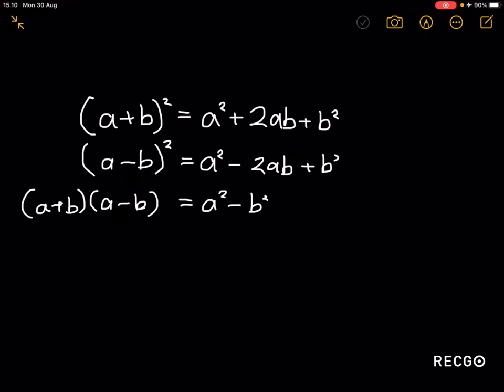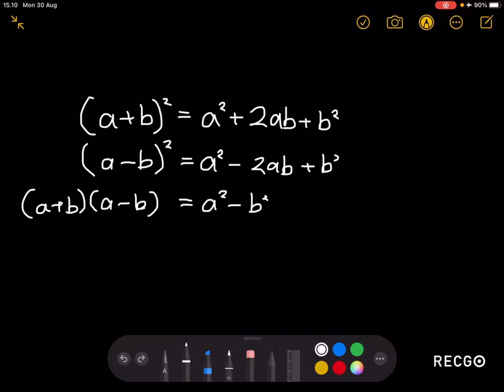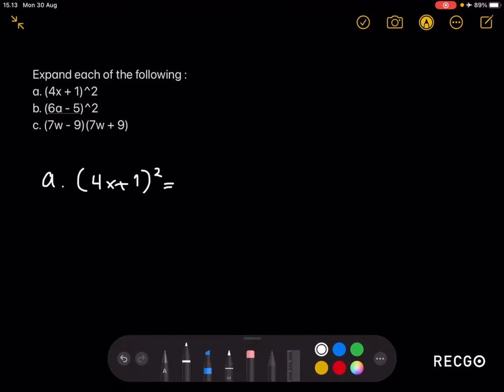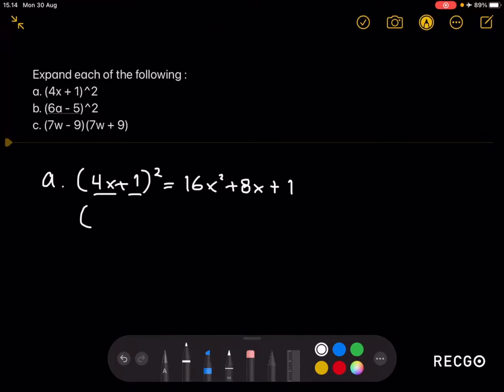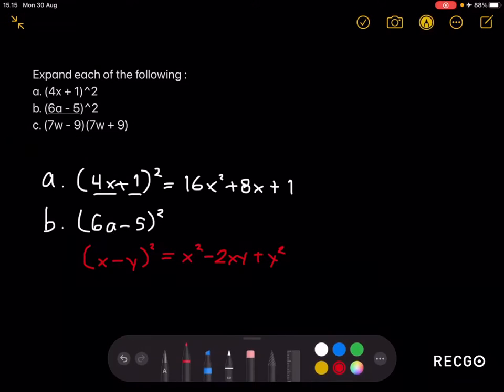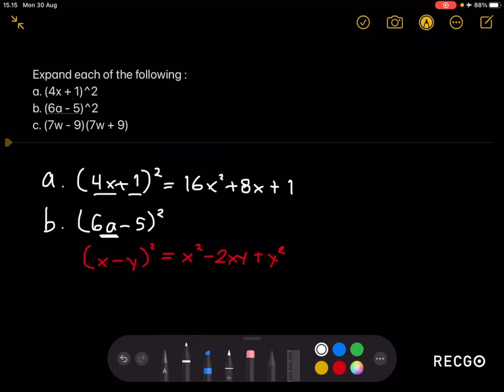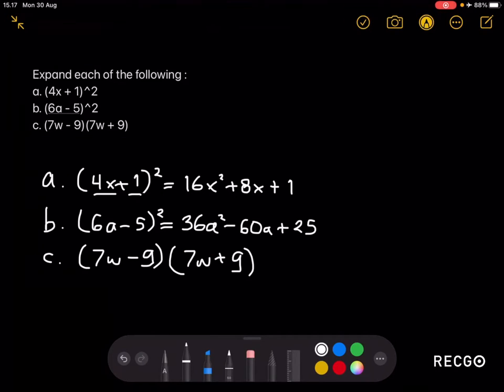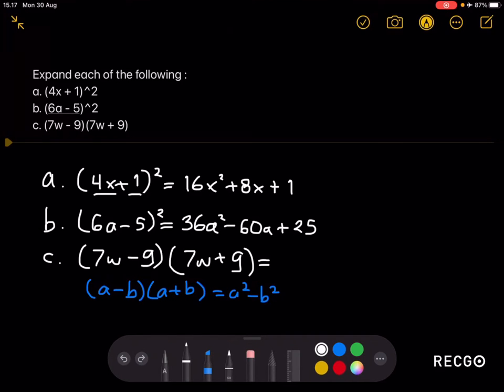Expansion and Factorization #3 (ex. 3 - special formulas for expansion)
Here we are talking about some special formulas that might help you when expanding algebraic expressions.